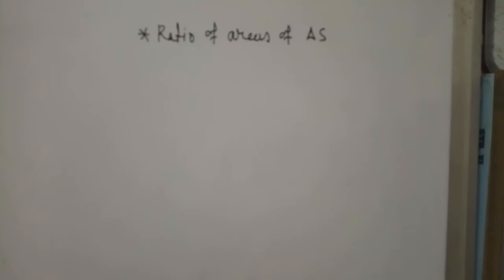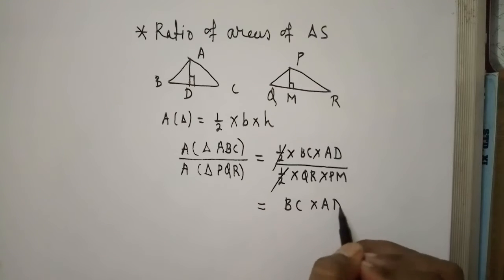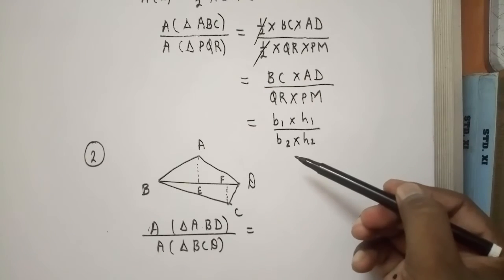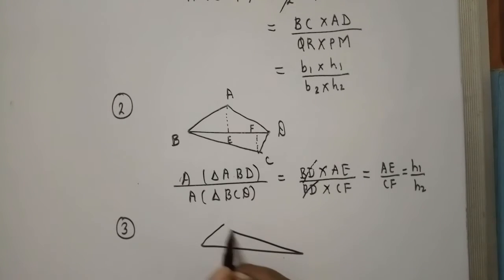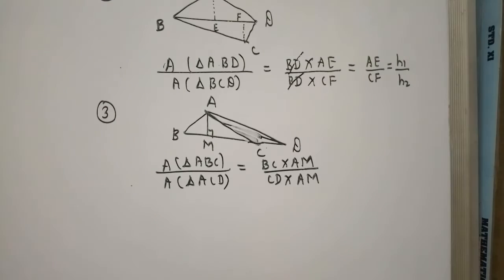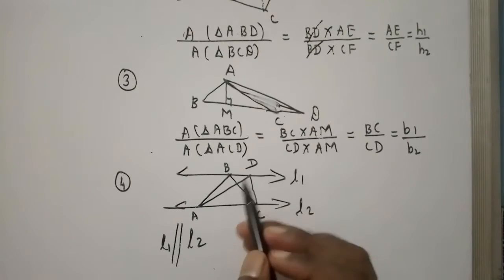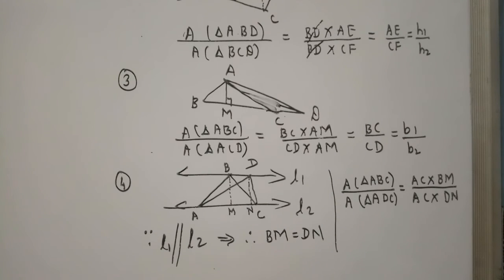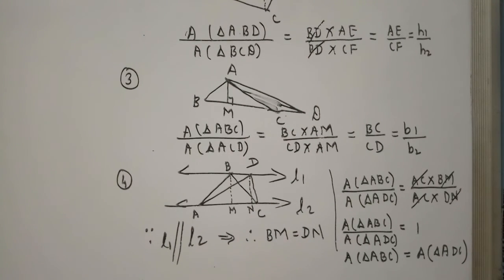Ratio of areas of triangles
In this video I have tried to make you all understand ratio of areas of triangles in following cases:
1. Ratio of areas of two triangles.
2. Ratio of areas of two triangles when they share same base.
3. Ratio of areas of two triangles when they share same height.
4. Ratio of areas of two triangles when they share same base and lying between same parallels.

These concepts will help you to understand BPT theorem also known as Thales theorem